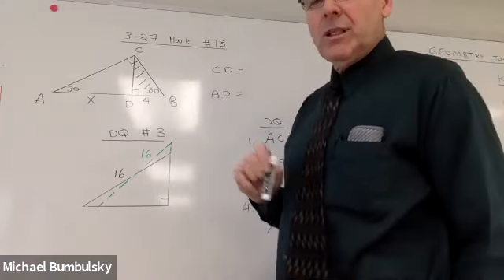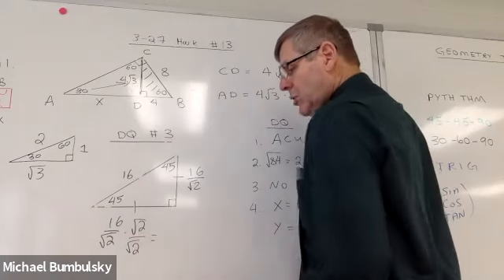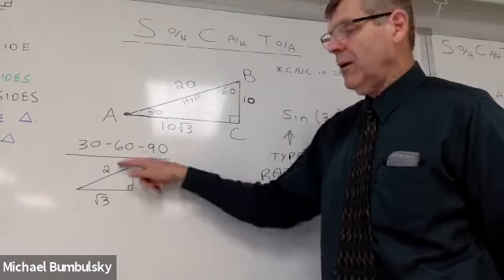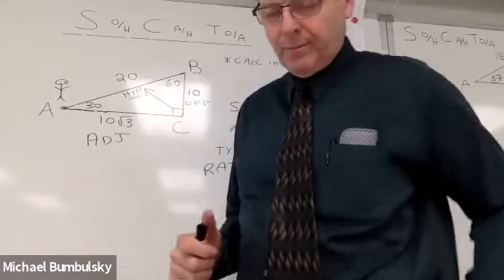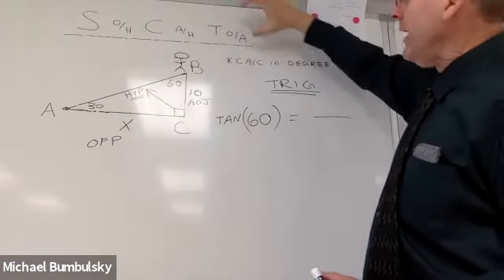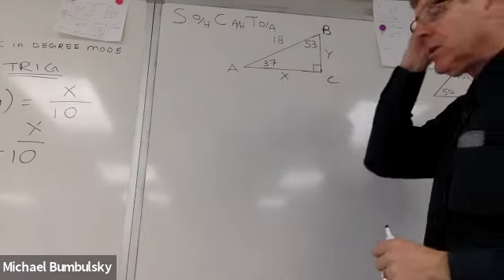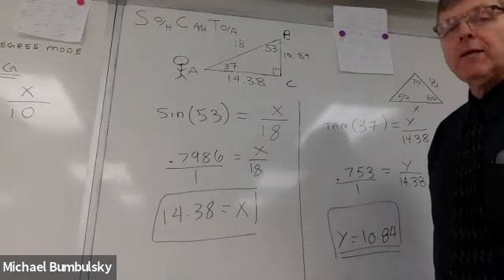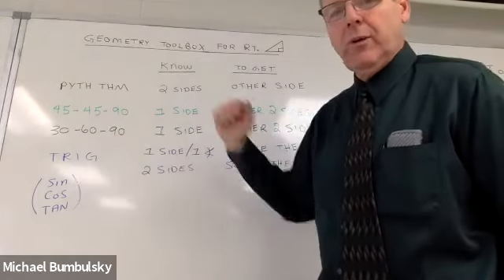Geometry Class - March 31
Solve Right Triangles Using Trigonometry